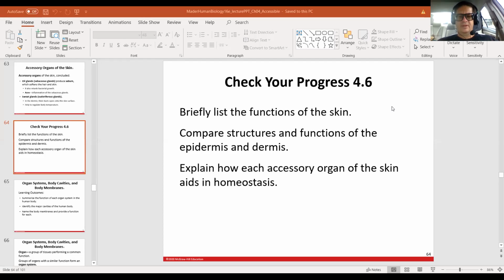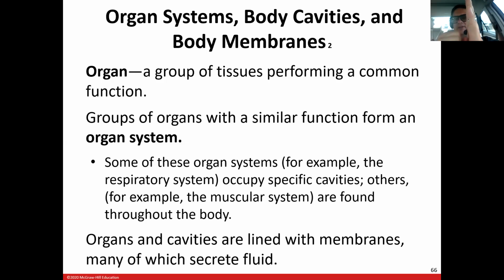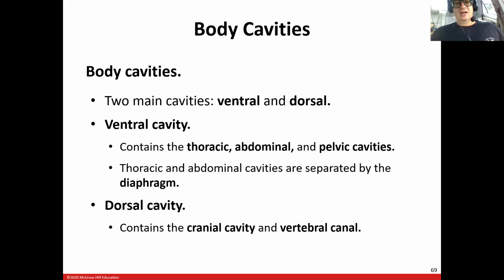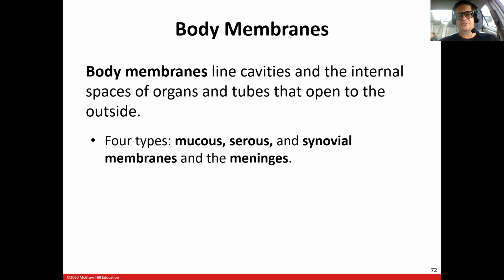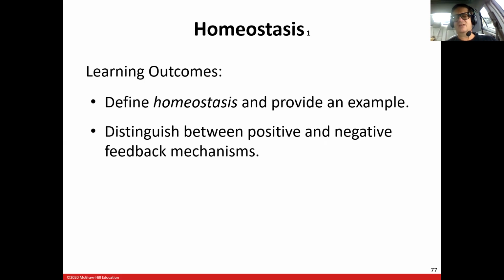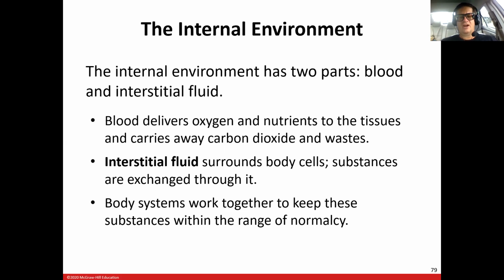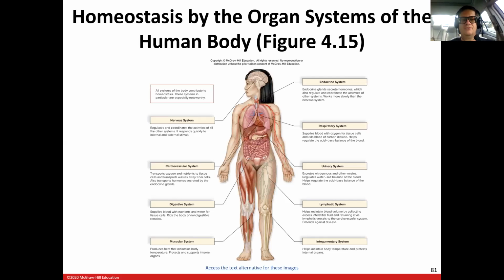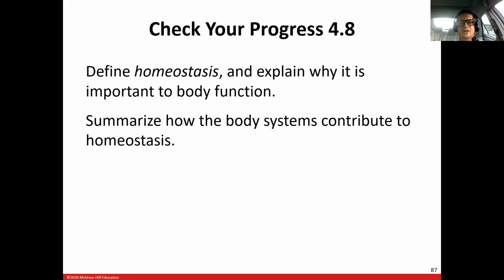OrganSystems Chapter4 Part2